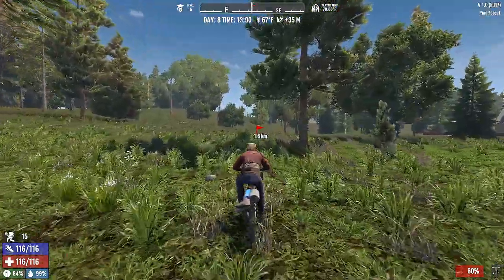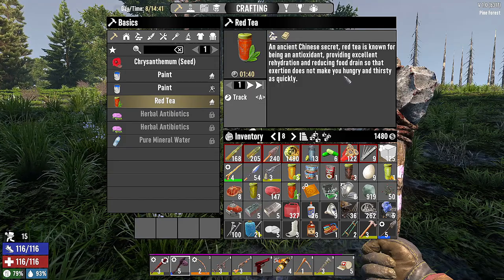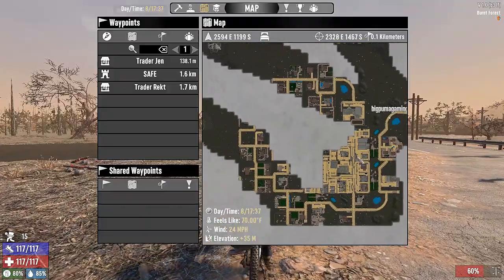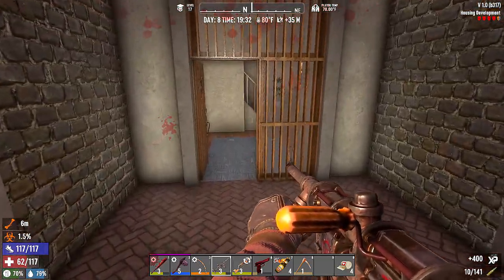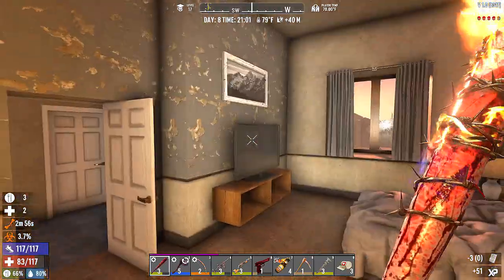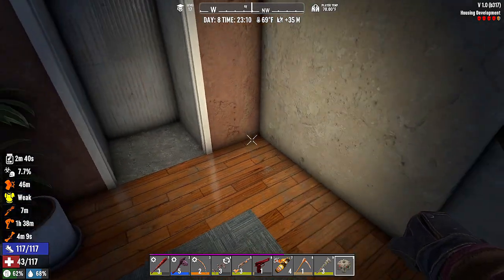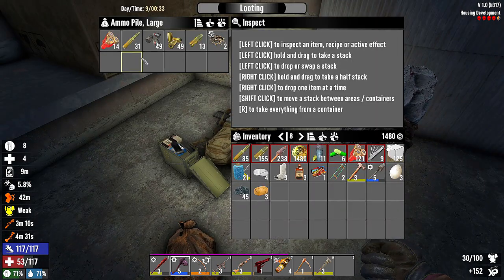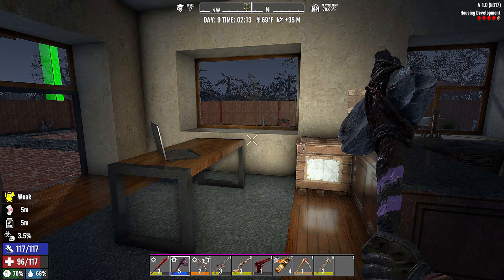7 Days to Die - WE ALMOST DIED! feat. Cubby & Nala! - Epiosde 08